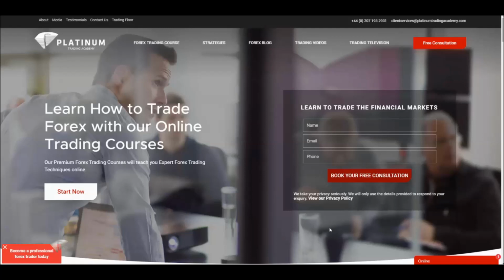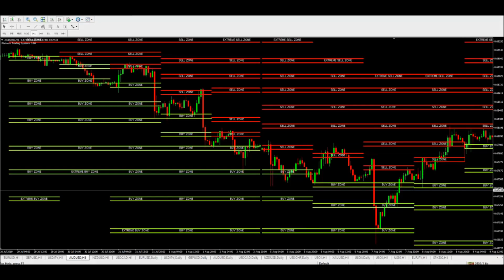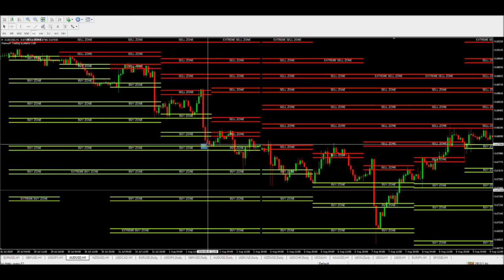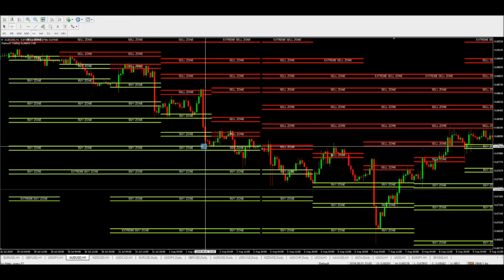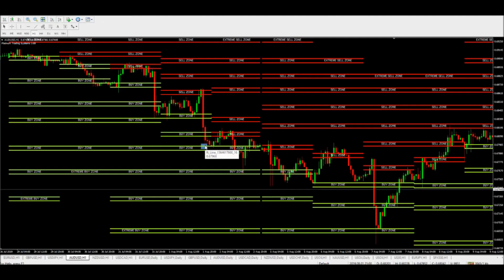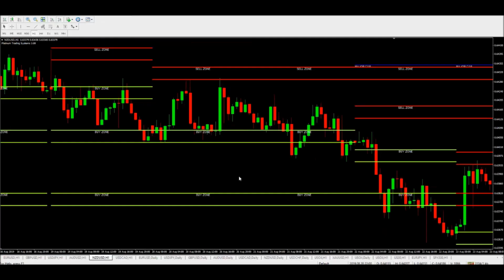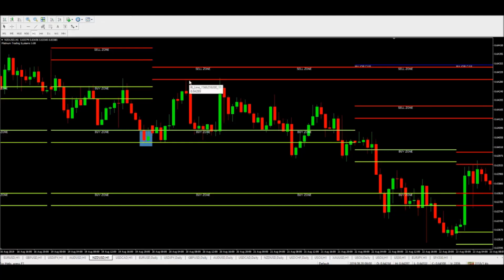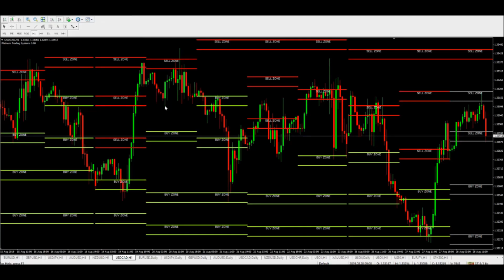END OF DAY TRADING STRATEGY - THE BEST STRATEGY FOR PART-TIME TRADERS!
Book a Free Appointment to speak to a trader!

Are you a Beginner Trader?

Are you an Experienced Trader?
Do you want to move on to the Next Level of Training?
Visit our Forex Blog to get more insights on how we Trade and make maximum Pips in the FX Market!

Forex Trading System for Advanced Trader -